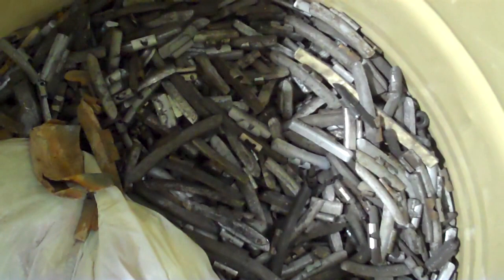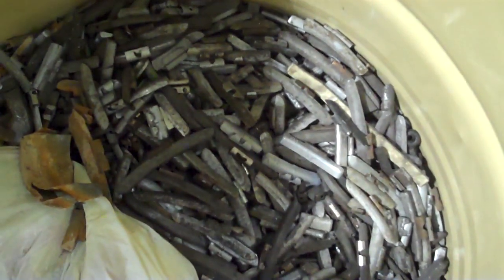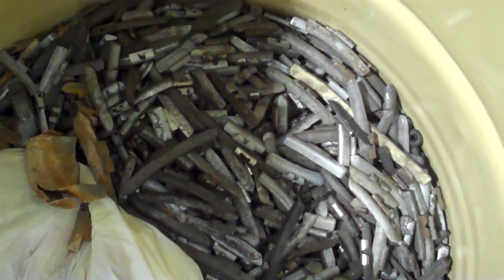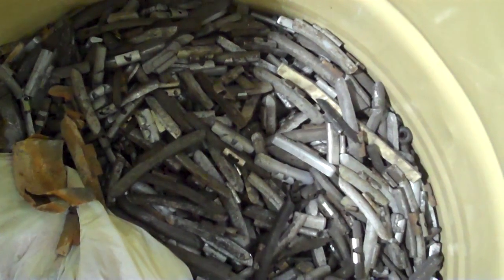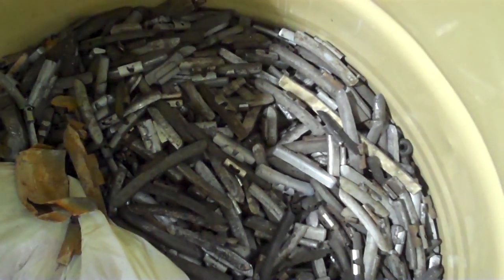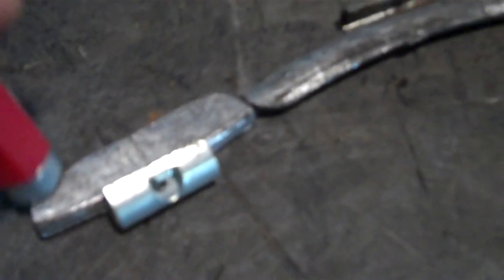Lead vs. Lead Wheel Weight Price Differences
- When you are scrapping aluminum or stainless steel rims from your car, be sure to take the lead wheel weights off the sides or inside. Lead wheel weights are accepted at Rockaway Recycling for scrap. We pay generally about half the price of regular lead for the wheel weights due to the steel clip attached. You can test it with you magnet.

And also take us on the go with you on the iScrap App